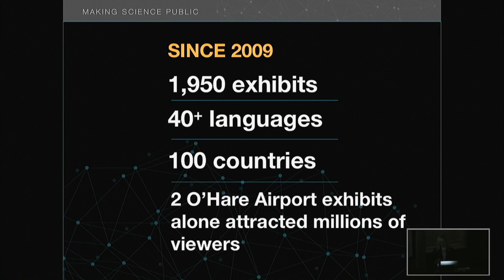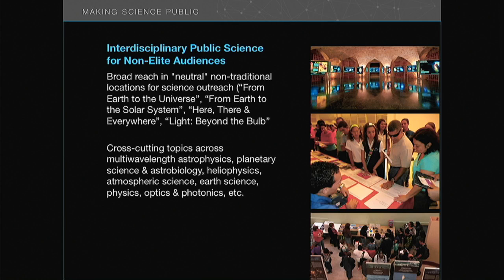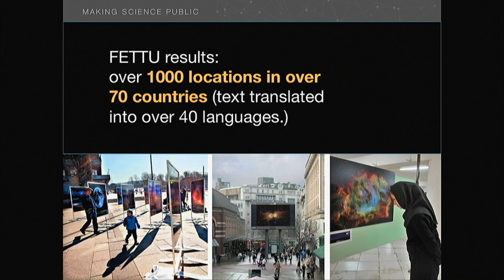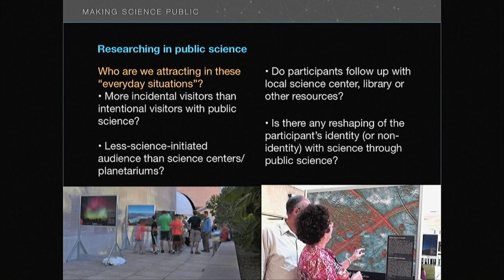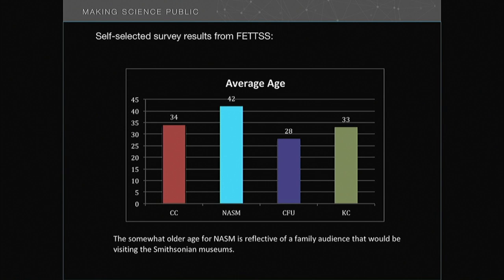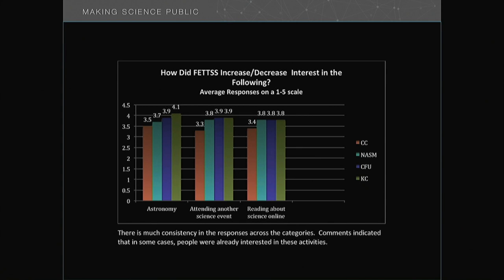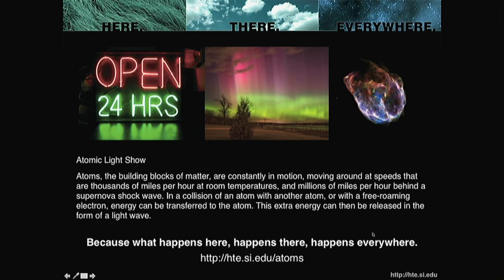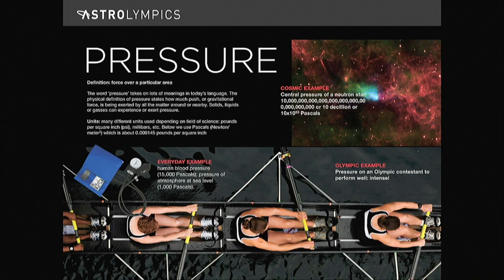Kim Arcand - Making Science Public: Mapping Exhibit Strategies for Volunteer Networks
Presentation by Kimberly Kowal Arcand, the Visualization Lead for NASA’s Chandra X-ray Observatory. Abstract : Large-scale public science communications programs can help practitioners create a grassroots network of science activators or “volunpeers,” while providing high-quality cutting edge science content  - adapted by the needs of the region/locale - directly for participants.   Evaluations of such projects have found that public science programs can lead to increased learning gains and interest in science topics as well as improved transparency of scientific information for participants.  Additionally, such programs have been shown to help practitioners sustain long-term, beneficial, working relationships with a system of empowered volunpeers.